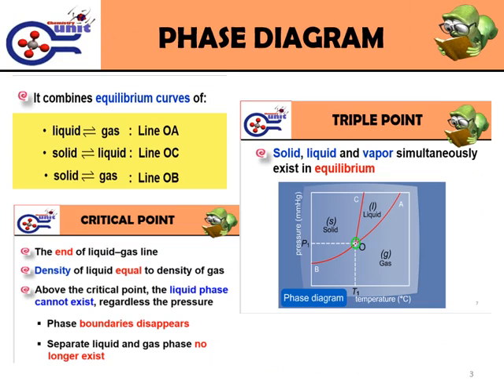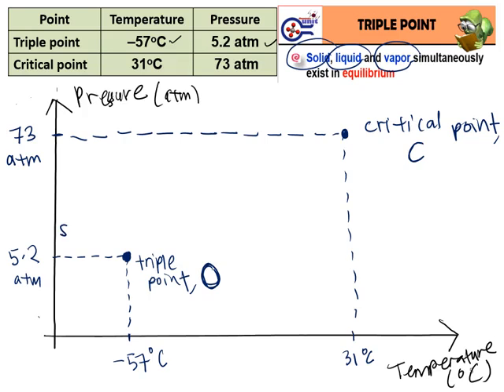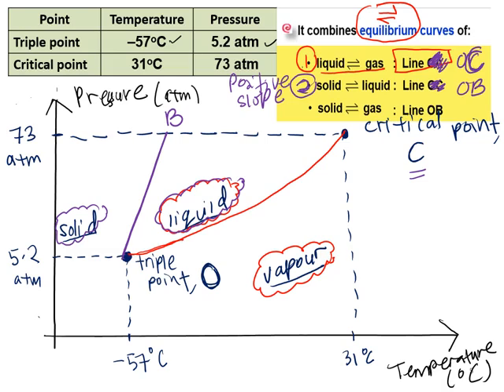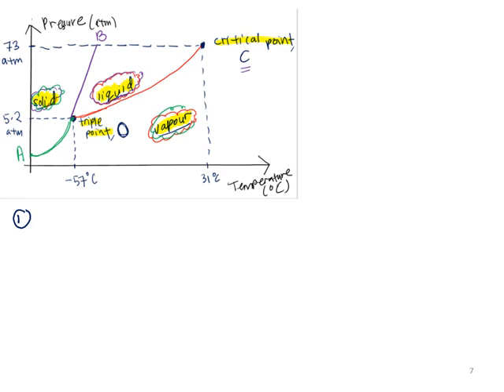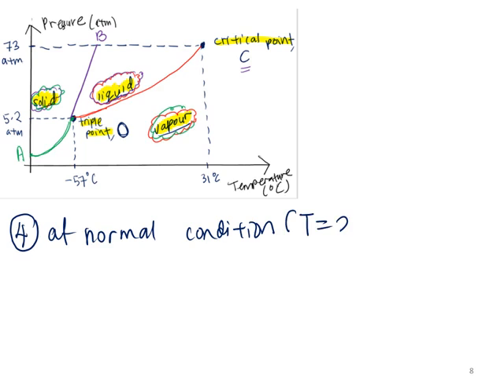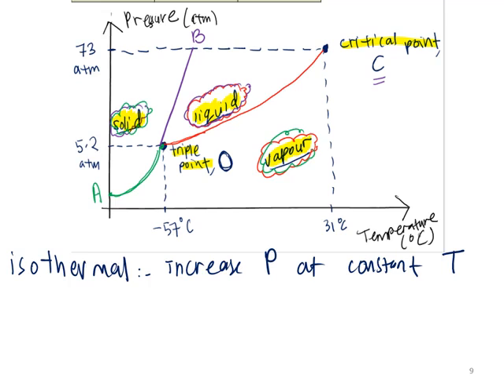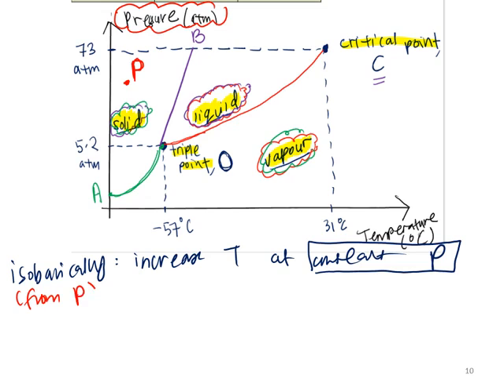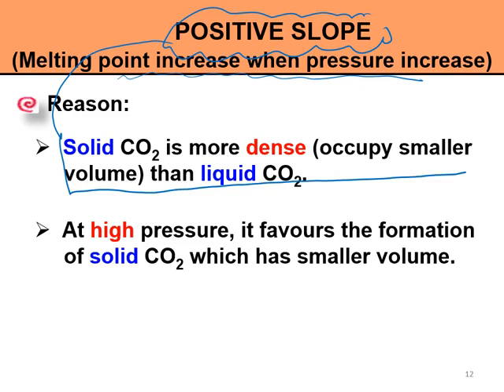5.4 Phase Diagram of Carbon Dioxide